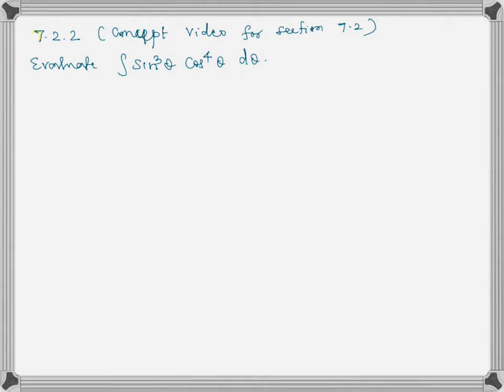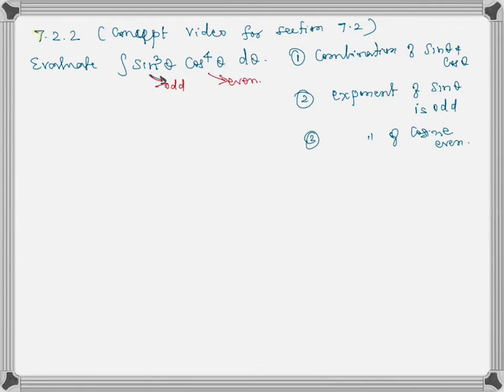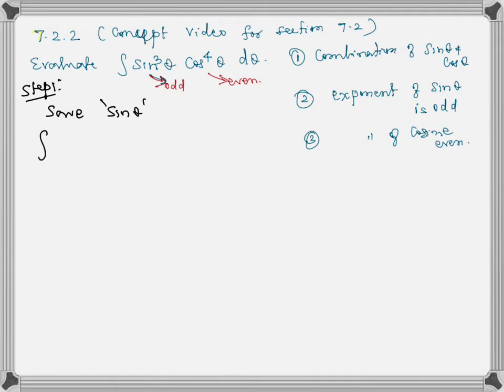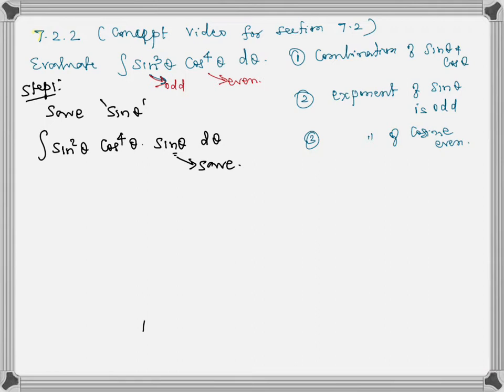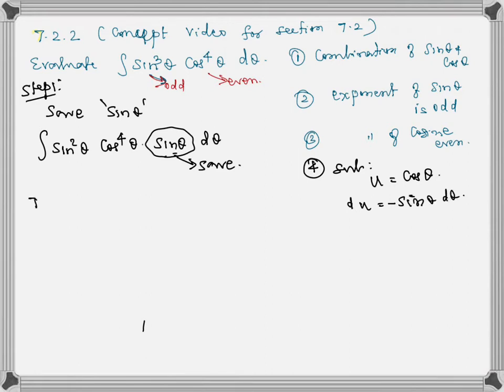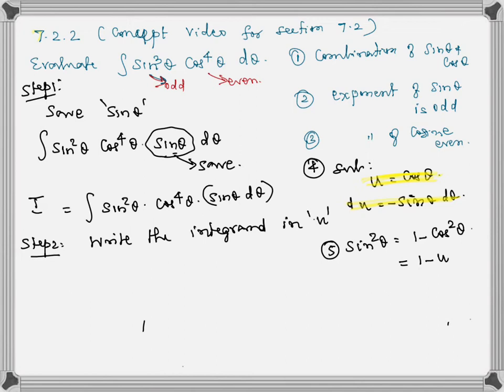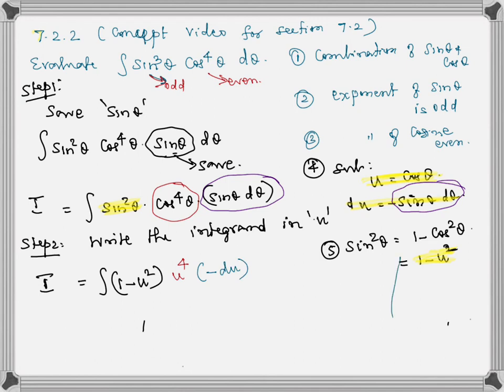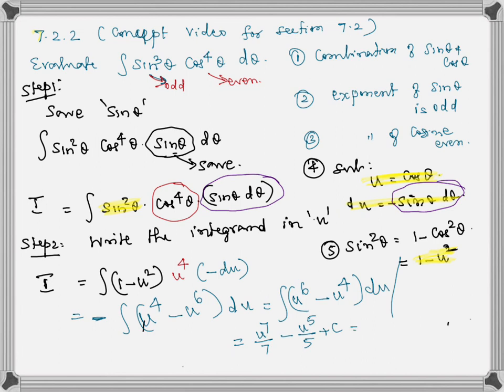Calc 2 - 7.2.2 - Evaluate an integral involving sine and cosine combination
Calc 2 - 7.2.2 - Evaluate an integral involving sine and cosine combination. This problem is a remake of the same problem in the lecture handout for section 7.2.